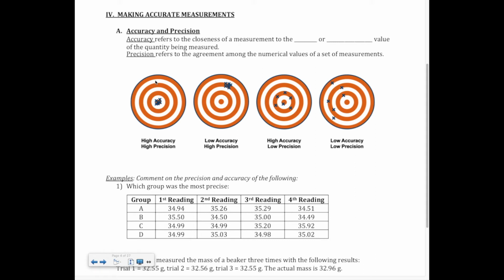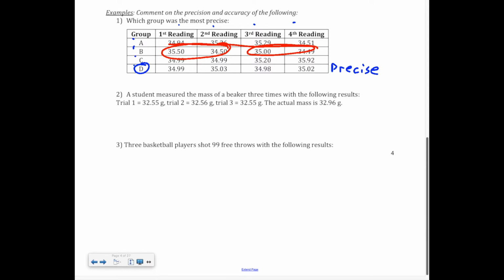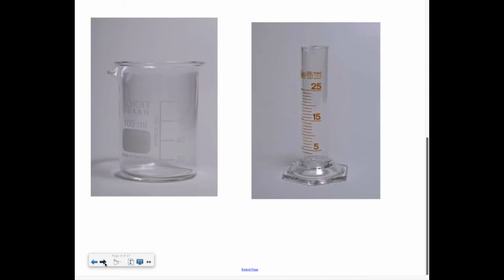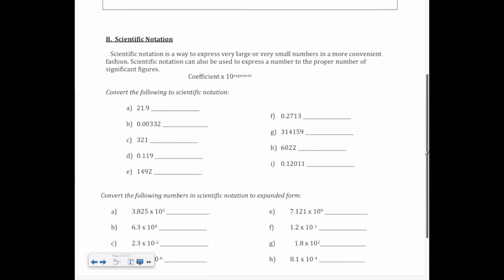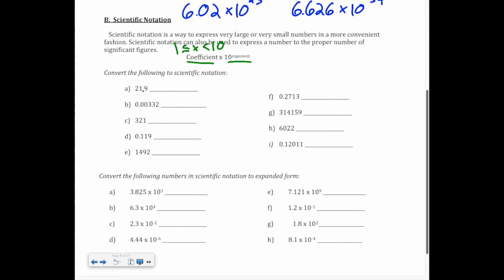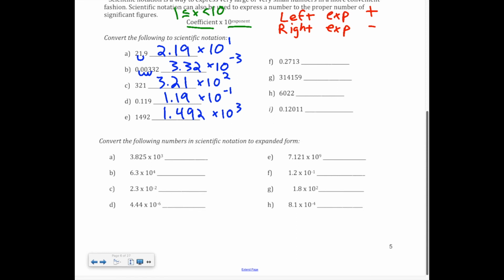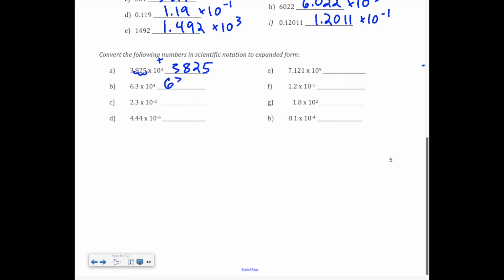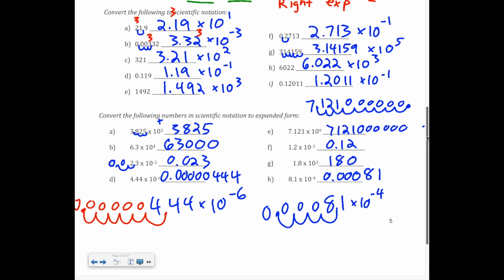PAP 2.3 Accuracy, Precision and Scientific Notation